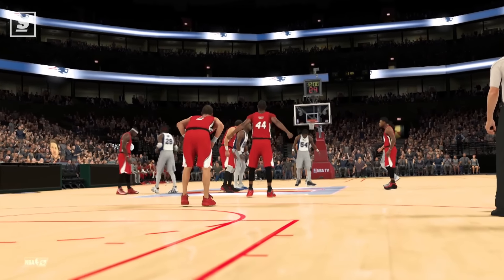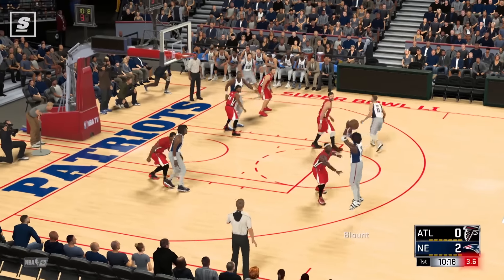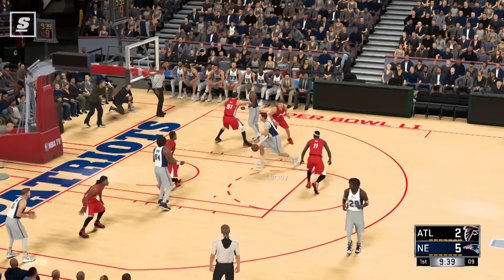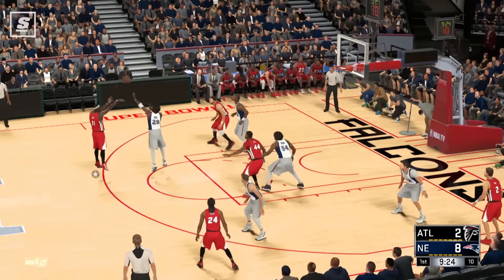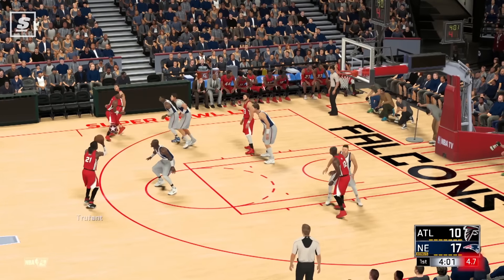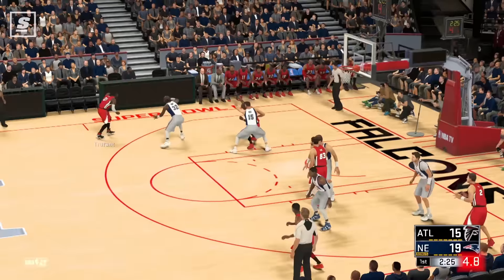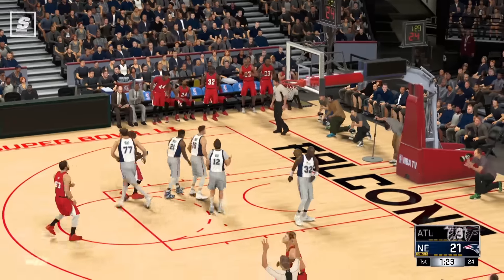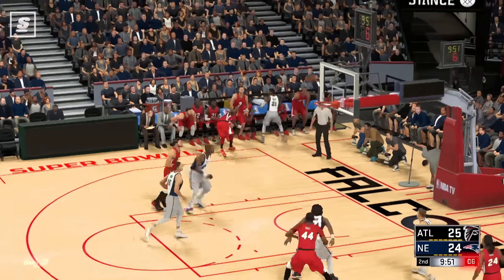"NBA 2K17" SB Simulation: Patriots vs. Falcons (Game Highlights)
What if the New England Patriots and the Atlanta Falcons were to battle it out on the court for the title of: WORLD CHAMPION?